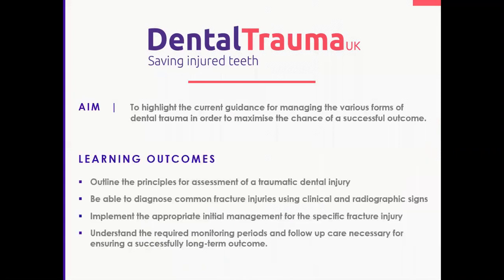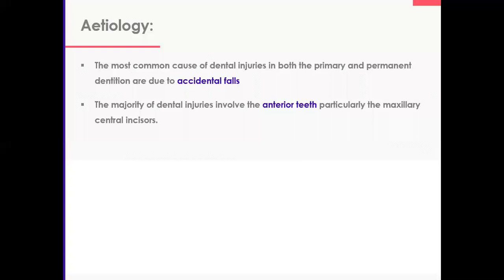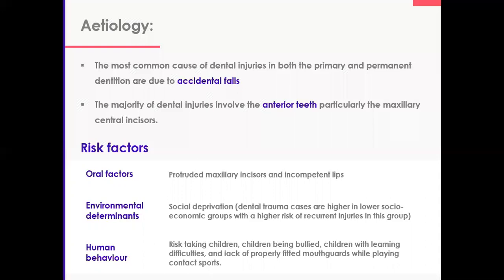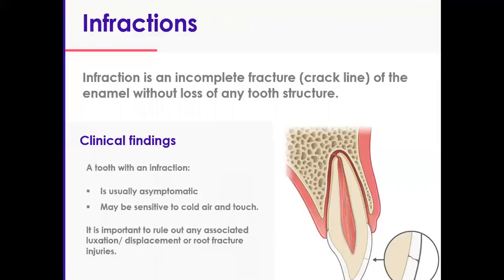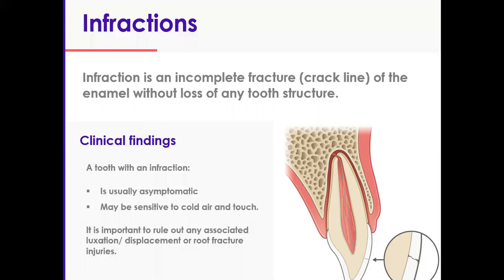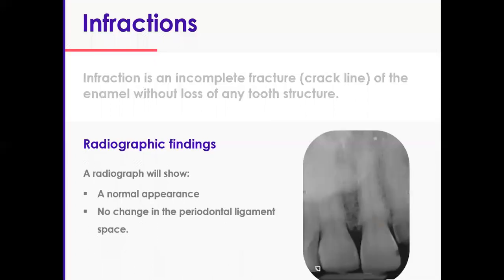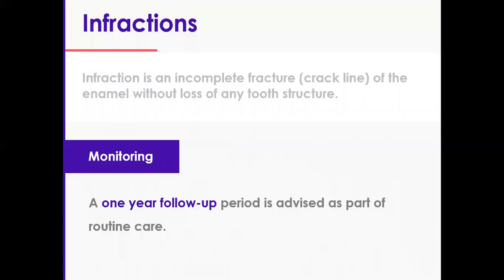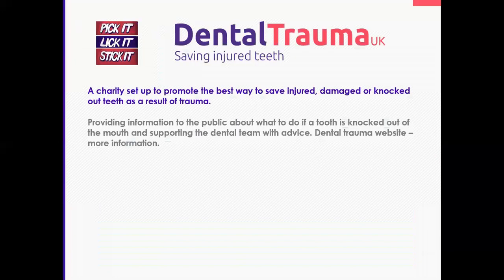1. Traumatic Dental Injuries: Part 1: Fracture Injuries, Type 1: Infractions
This is part 1 of Dental Trauma UK (DTUK) short lectures on traumatic dental injuries. The clips are split into part 1 (Fracture injuries) and part 2 (Luxation injuries). Today we will cover Infractions. The clips will be in order for easier future referencing. for more information.